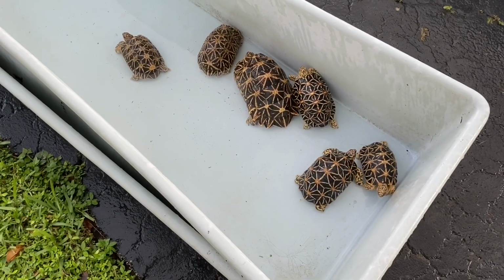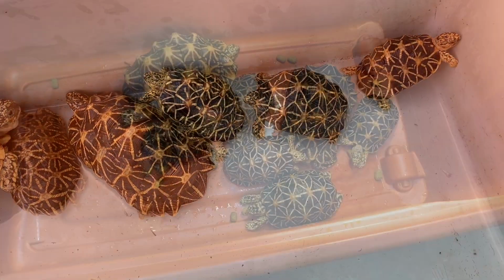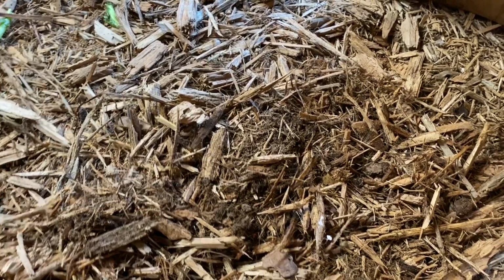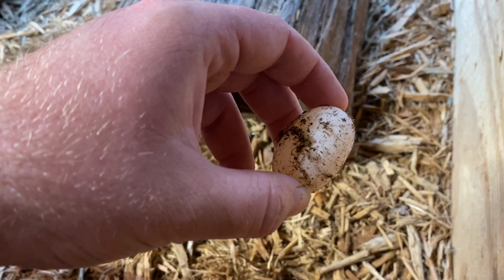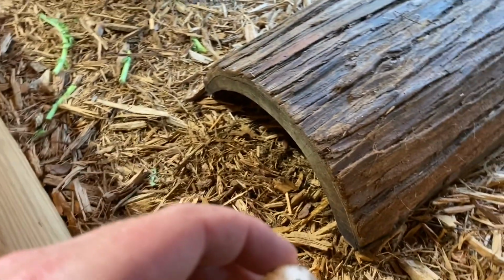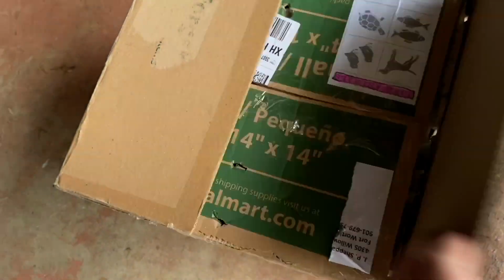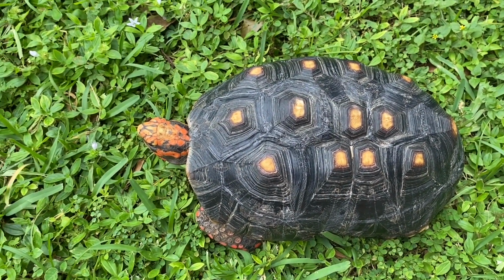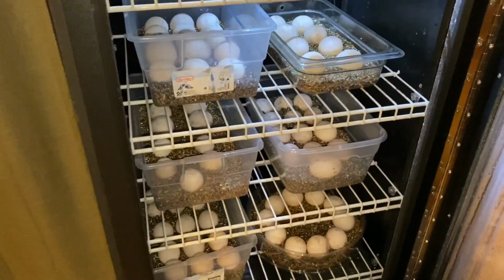🐢UPDATE AT SOUTHERN REPTILES!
Just another day at southern reptiles!